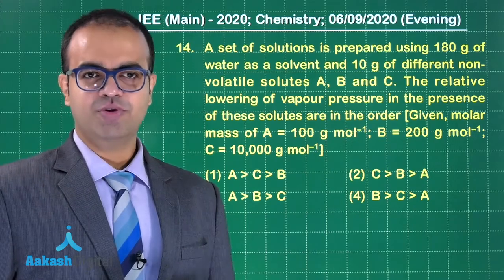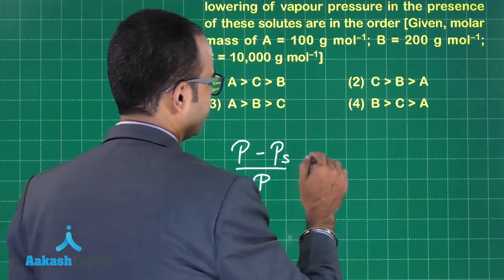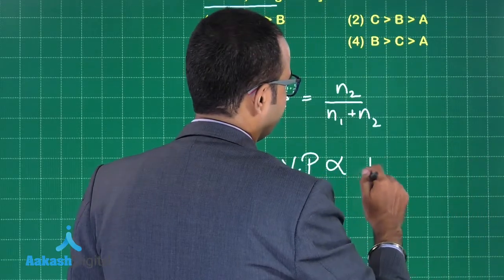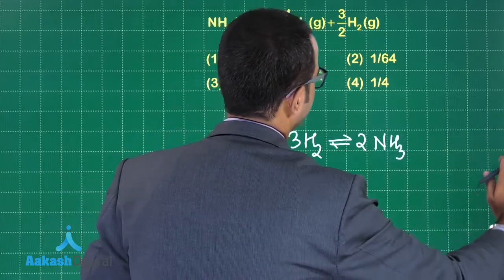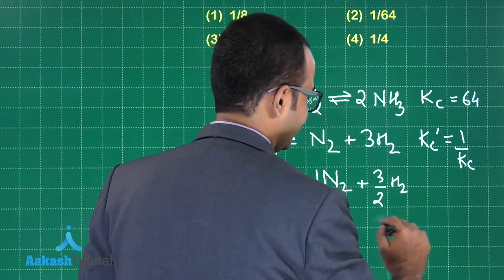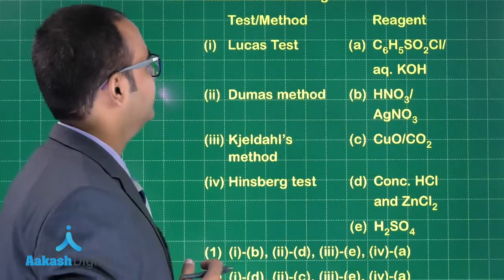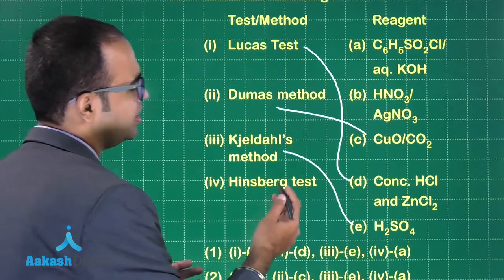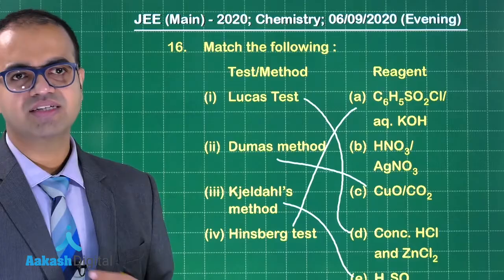Jee Main Solutions 06 09 2020 Chemistry Evening Q 14 to 16